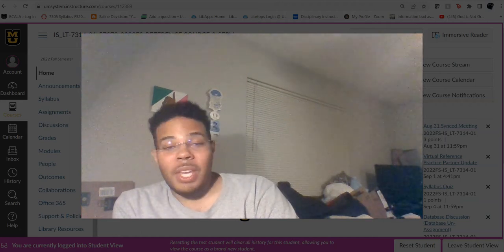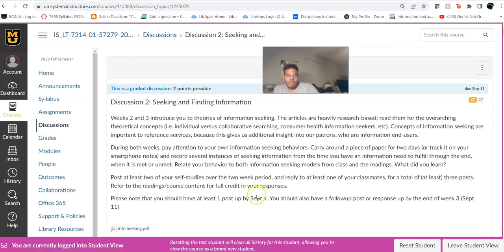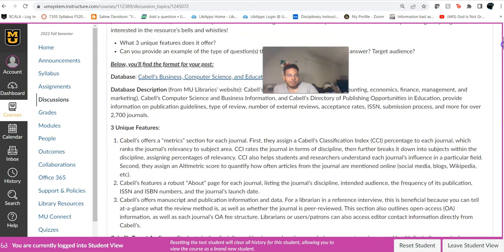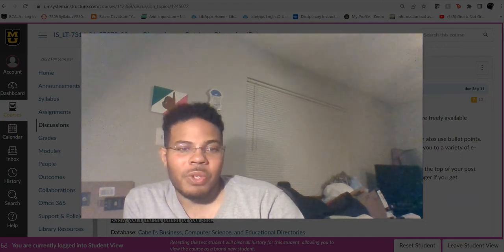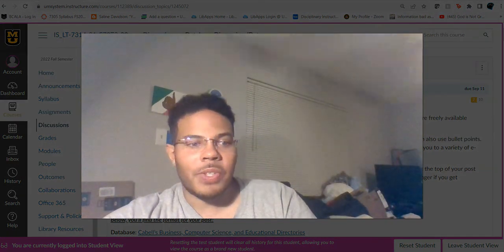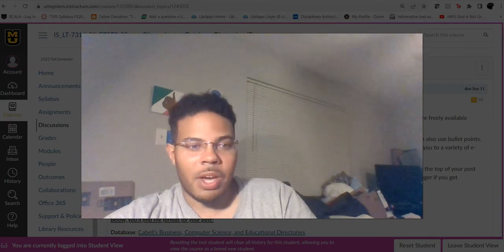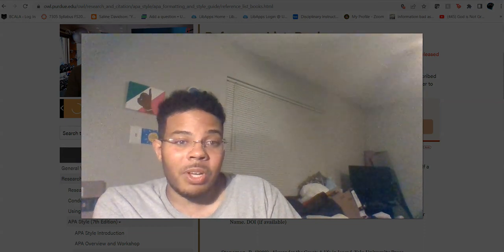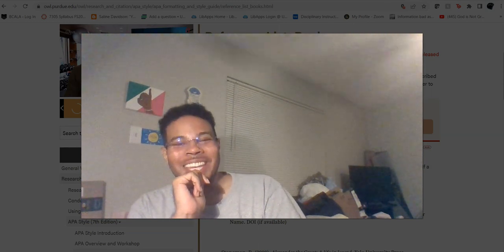7314 fall 2022 week 3